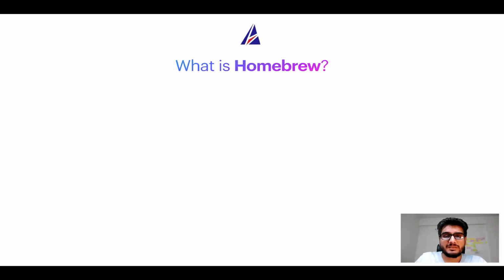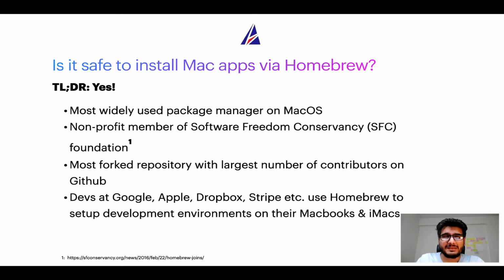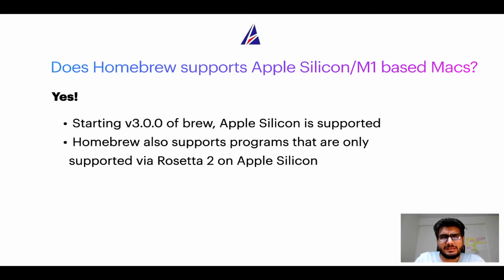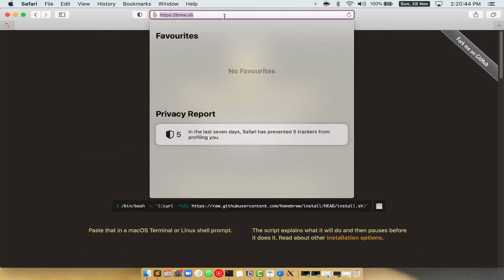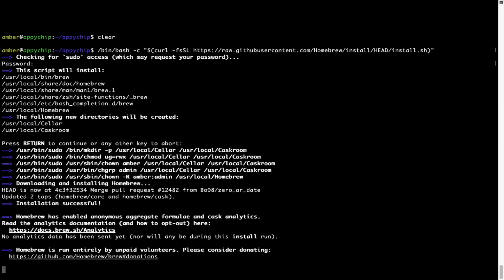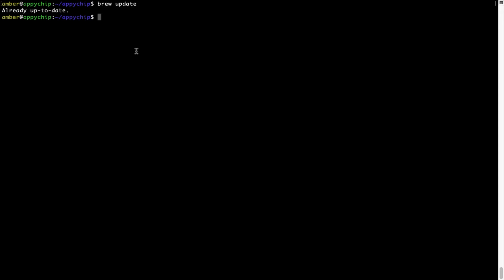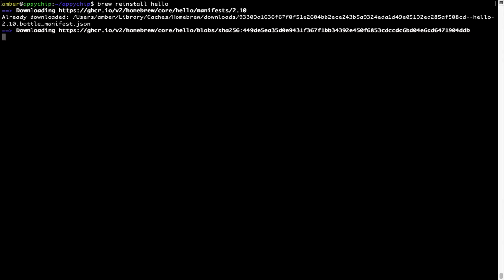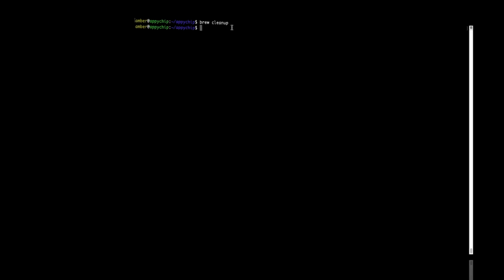✅ Solved - Download & install ngrok on Mac OS (Sonoma, Sequoia, Ventura) via Homebrew / brew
In this video, we will show you how to download & install *ngrok* on Mac OS.

* App name(s): ngrok, ngrok
* Description of *ngrok* : _*Reverse proxy, secure introspectable tunnels to localhost*_

If you face any errors during installation, reinstall or repair of ngrok program / app (for example command not found and/or config/data related issues) while following tips in any of our videos on Appychip channel, please leave your question as a Youtube comment below. Someone from Appychip team will reply back with an answer to your question. We have a large database of answers to frequently asked questions or FAQs that are asked by users ranging from beginners to experts.

This video is also available as a tutorial on Mac App Store

List of supported devices:
* MacBook Air
* Macbook Pro
* Mac mini
* iMac
* Mac Pro

If this video about installation of ngrok was useful, please do like this video.